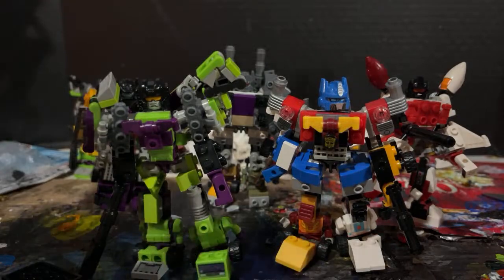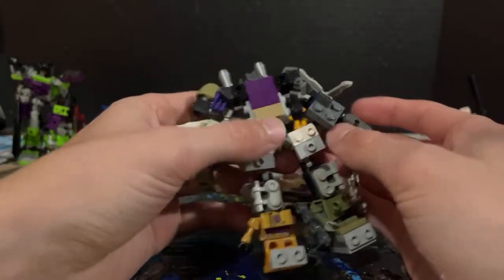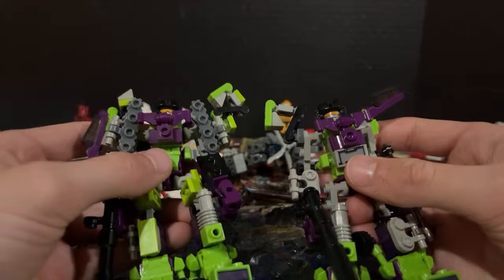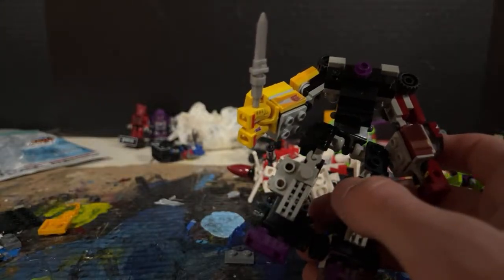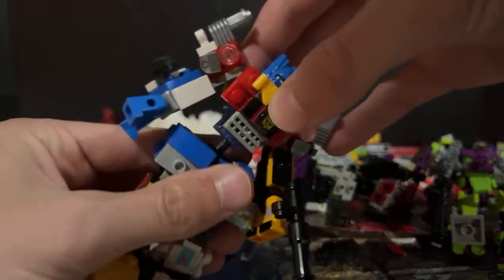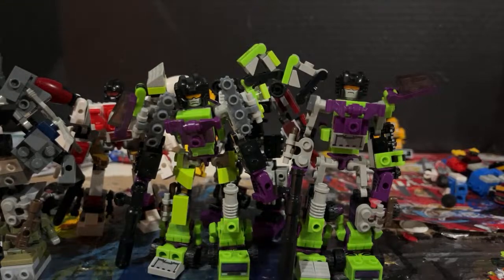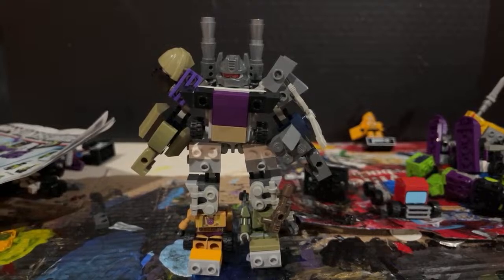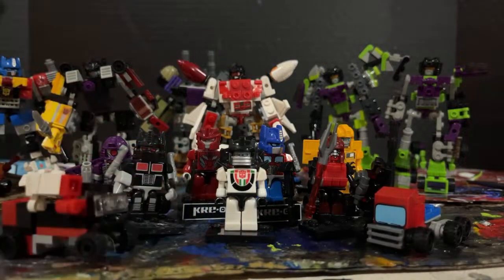CUSTOM KRE-O TRANSFORMERS!!! | That Big Geek Stop Motion is live!